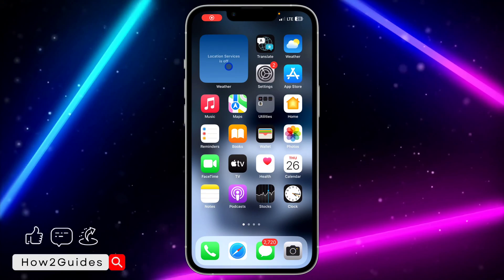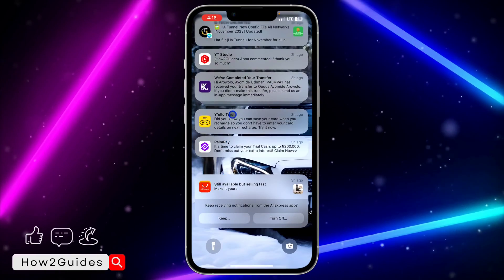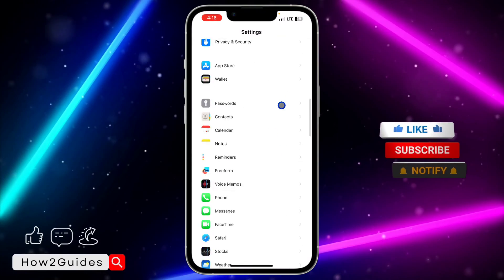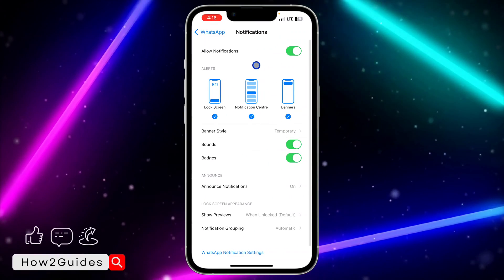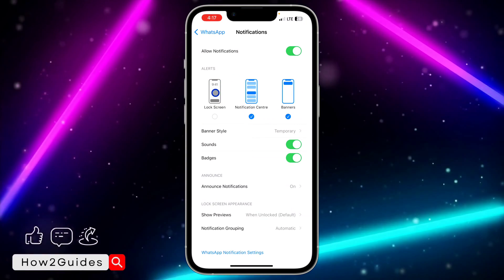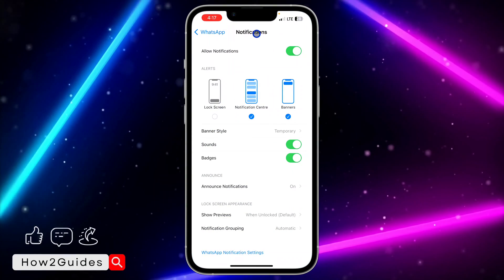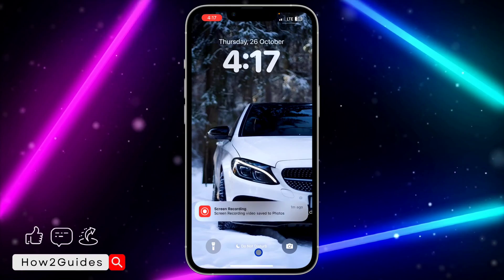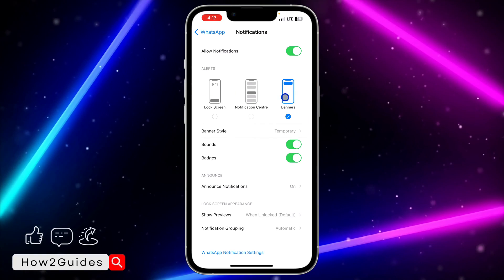How to Stop Seeing WhatsApp Notifications in Lockscreen on iPhone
Is your iPhone bombarded with WhatsApp notifications on the lock screen? It’s time to regain your peace and privacy. In this step-by-step guide, we’ll show you how to stop WhatsApp notifications from cluttering your lock screen. Stay in control of your iPhone with these simple tips. Watch now and enjoy a distraction-free experience!